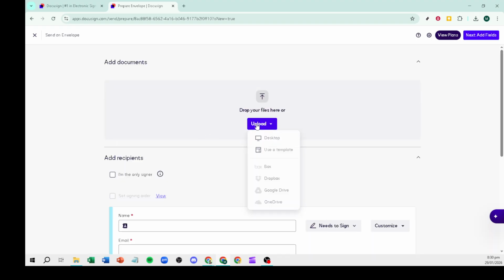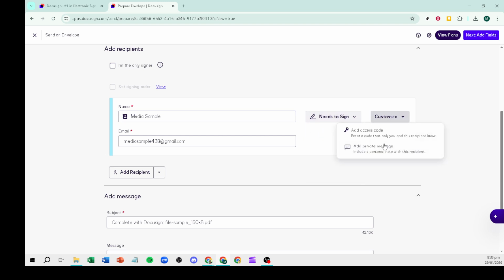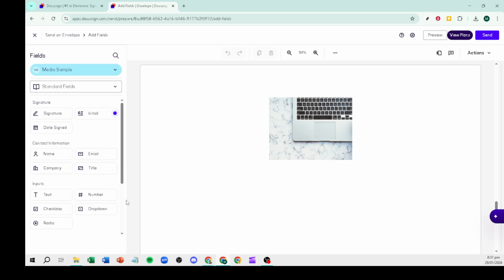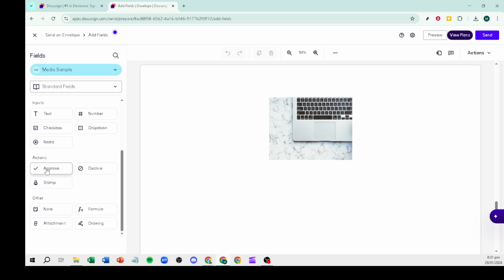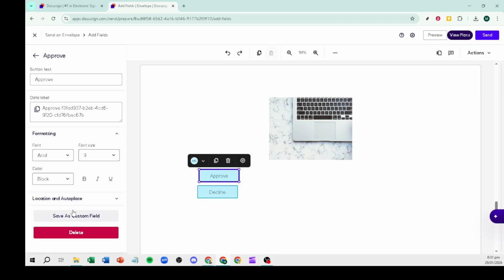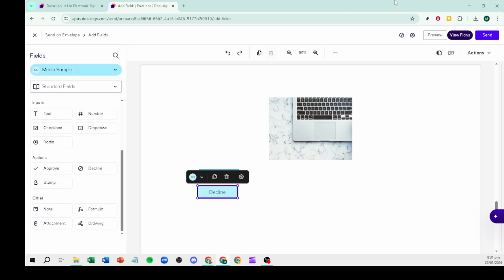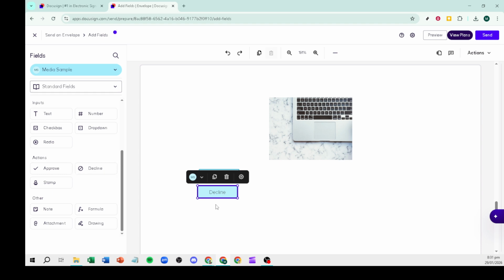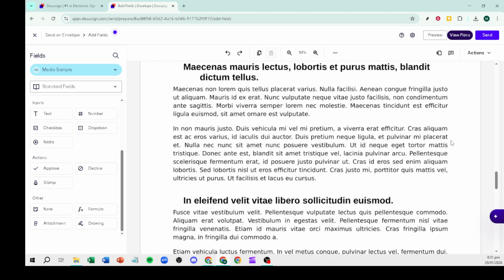How to Use Docusign’s Approve and Decline Fields Step-By-Step Tutorial [Full Guide 2026]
In today's video we cover: use docusign approve and decline fields, docusign approve decline tutorial 2026, how to add approve or decline options docusign step by step, docusign recipient decision fields workflow guide, docusign document approval process tutorial, configure approval routing docusign envelopes, docusign business workflow automation guide, docusign document preparation tutorial, docusign tips and tricks, docusign beginner guide, docusign full guide 2026, docusign workflow tutorial, docusign training video